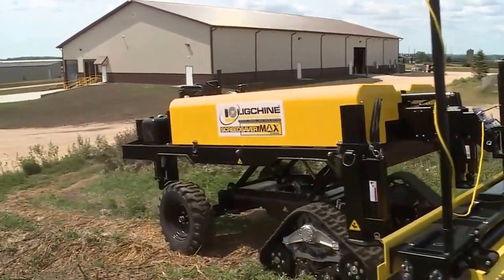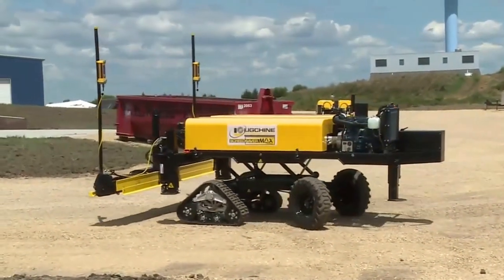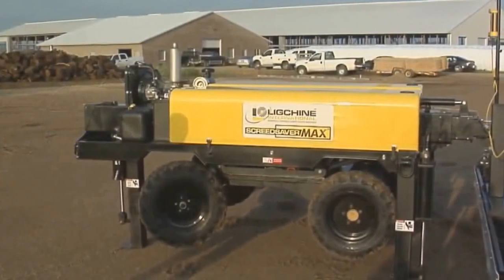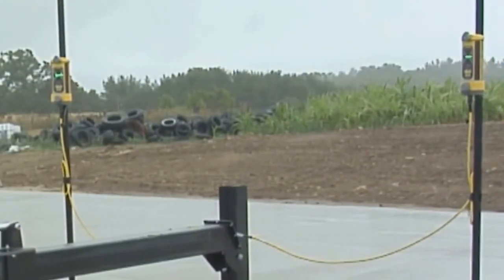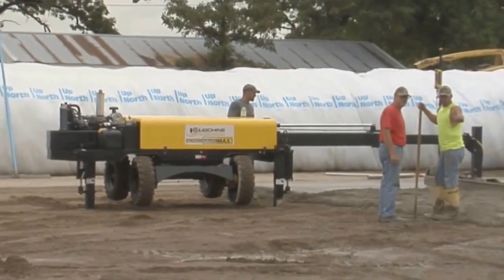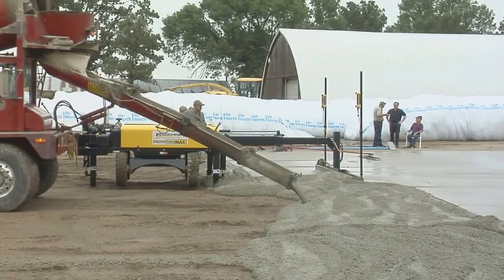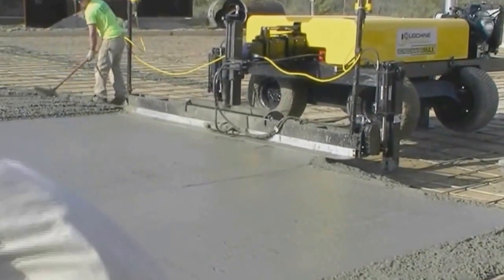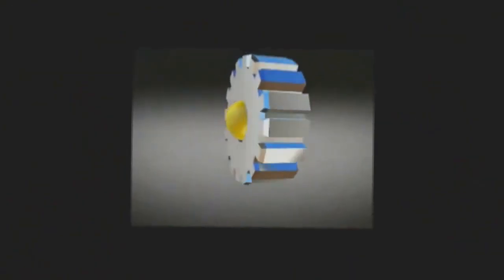Track Drive Screed: Ligchine's SCREEDSAVER MAX XT the World's First Production Track Drive Screed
The SCREEDSAVER MAX XT takes screeding to a new level.  This larger boom extension screed integrates the technologies of the SCREEDSAVER MAX with the added feature of front-wheel track drive. Like the SCREEDSAVER MAX, the MAX XT features rear wheel steering, a 180-degree pivoting drive frame, and a 35 hp Diesel motor. The MAX XT is also a wireless remote controlled screed that includes a labor eliminating auger head 12.5' (3.8m) and a boom extension of 16' (4.9m) resulting in screed rates up to 7,000 sq. ft./hour (650m2) depending on site variables.  Screed accuracy (FF/FL) is equal to or better than any screeding machine in the world.